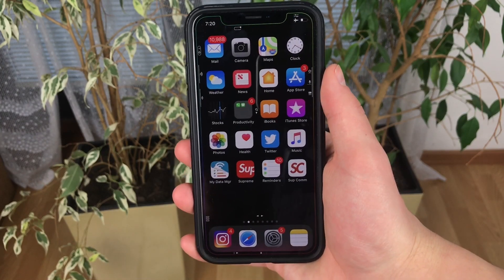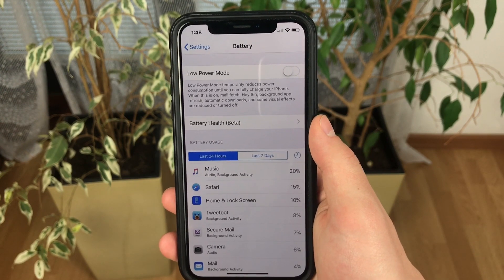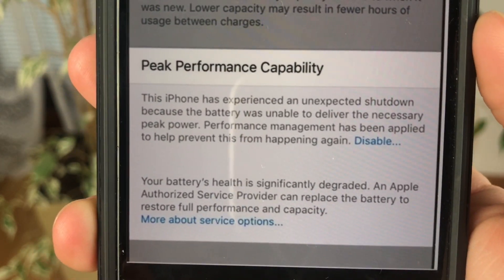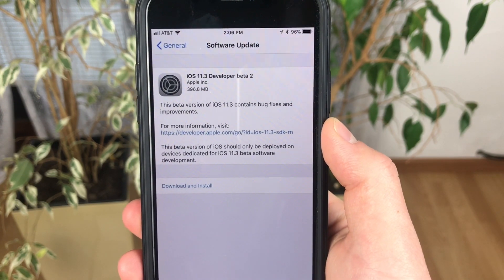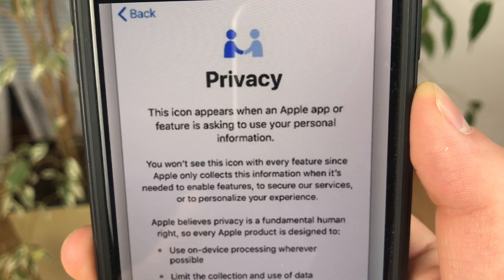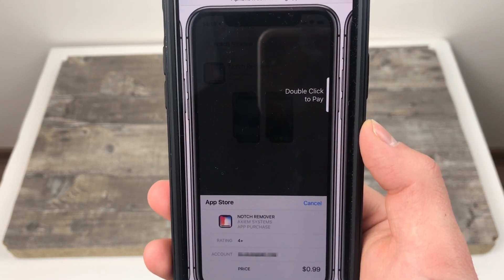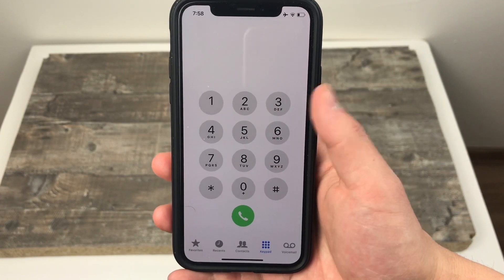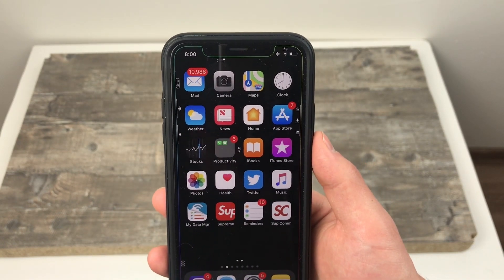iOS 11.3 Review - Everything What You Need to Know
iOS 11.3 Review - New Features, New problems, animoji, emoji, bugs, glitches, release date, beta 1, beta 2, beta 3, battery life, download for public.

iOS 11.3 vs iOS 10.3.3
iOS 11.3 vs iOS 11.2.5